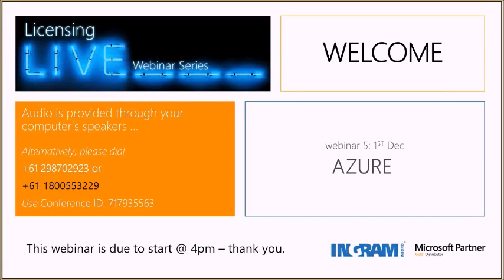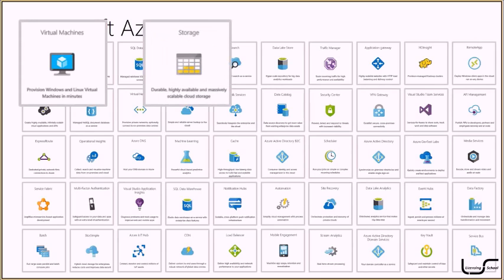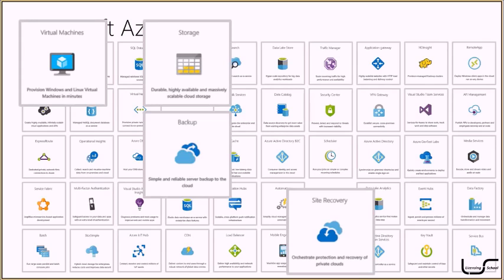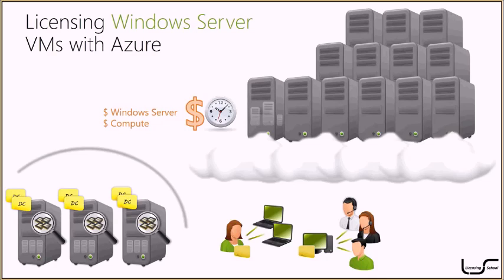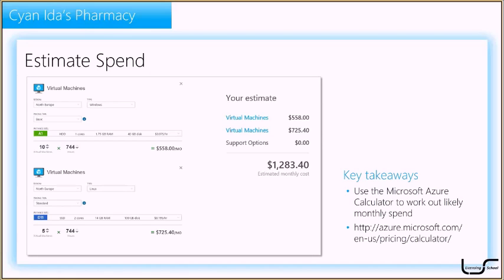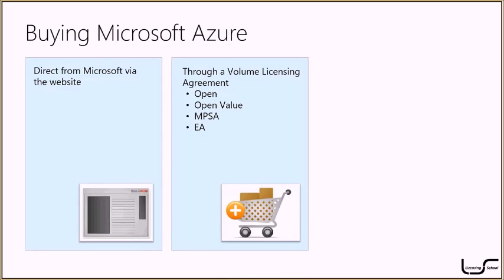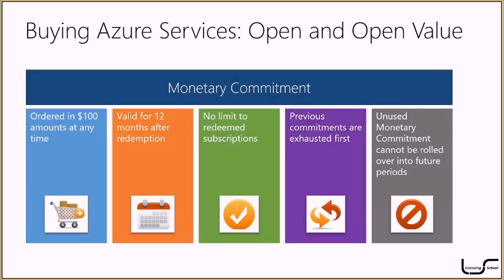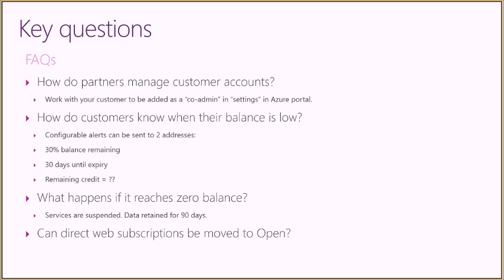Licensing LIVE Webinar: Azure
Microsoft’s Azure platform is a rapidly growing collection of integrated services across compute, storage, data, networking and app helping customers move faster, do more and save money.
Join us to learn about the basics of Microsoft Azure and how to license and buy consumption based services as well as get to know the tools and tips to help you on your way